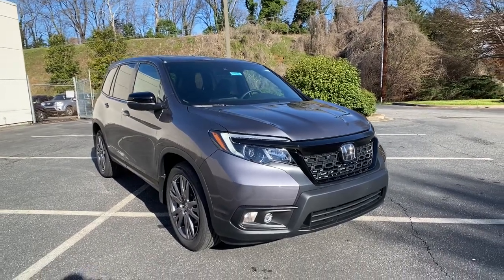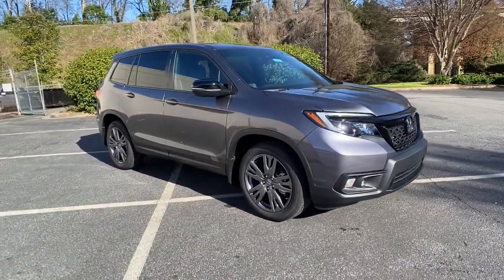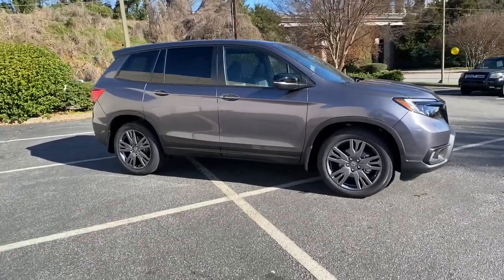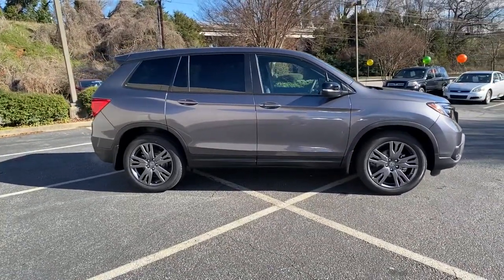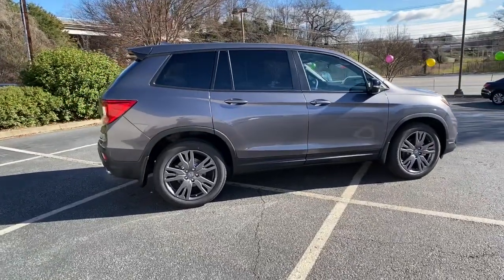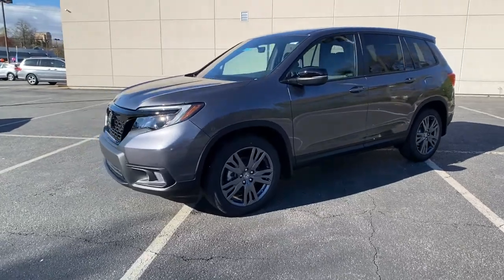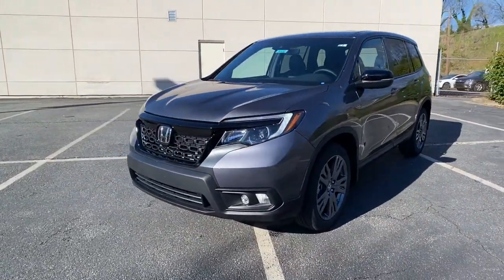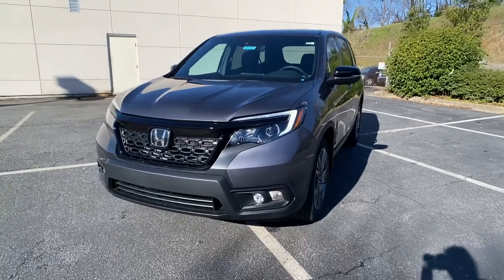2021 Honda Passport Spartanburg, Greenville, Greer, Inman, SC, Forest City, NC 51132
Modern Steel Metallic New 2021 Honda Passport available in Spartanburg, South Carolina at Vic Bailey Honda. Servicing the Greenville, Greer, Inman, SC and Forest City, NC area.

500 E Daniel Morgan Ave

All of our New Vehicles come with a *Free Lifetime Powertrain  Warranty with your purchase at Vic Bailey Honda! Over 50 years in Business with the goal of providing our customers with *Excellent Customer Service, combined with our *No Hassle Best Pricing. We want to provide you with our *Guaranteed Best Price upfront! We offer all customers *Loaner Cars if needed as well as *Your first Oil Change & *Tire Rotation Service Free with each New Car Purchase! Our Management Team has over *50 years experience right here and available to help assist you. We look forward to sharing the Great Experience and Simplicity of doing Business here at Vic Bailey Honda!